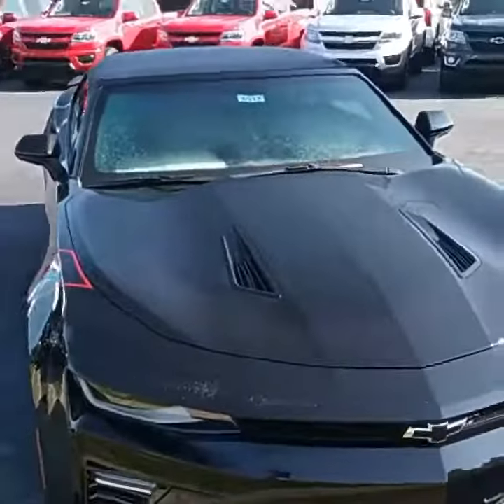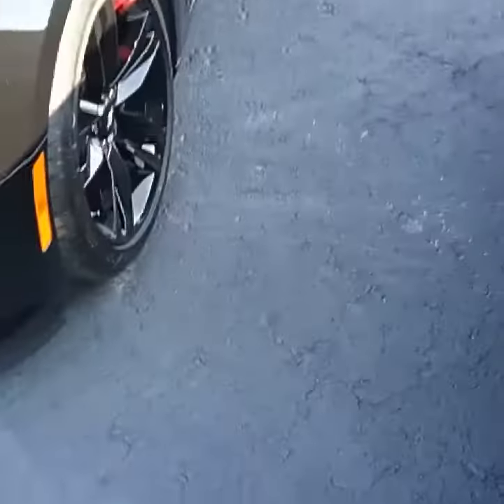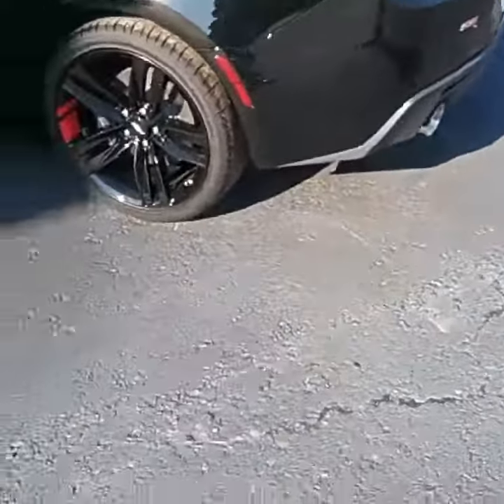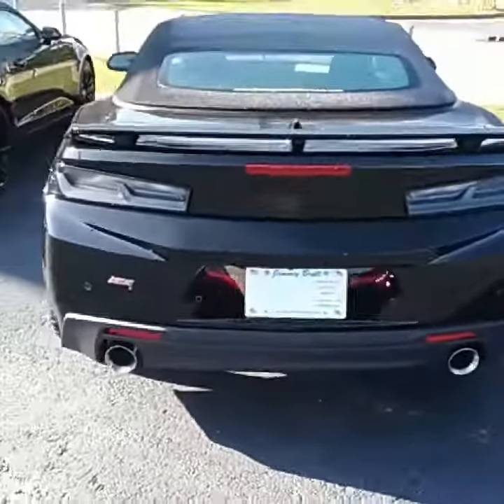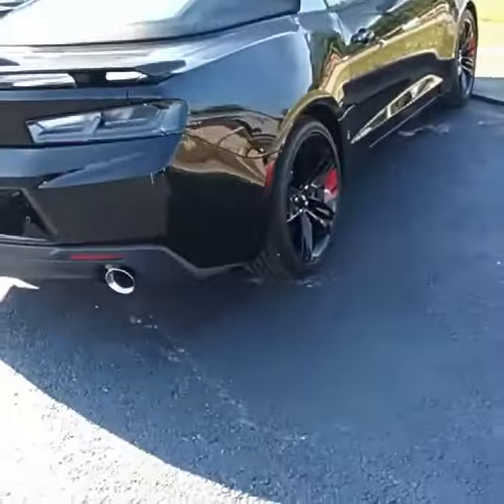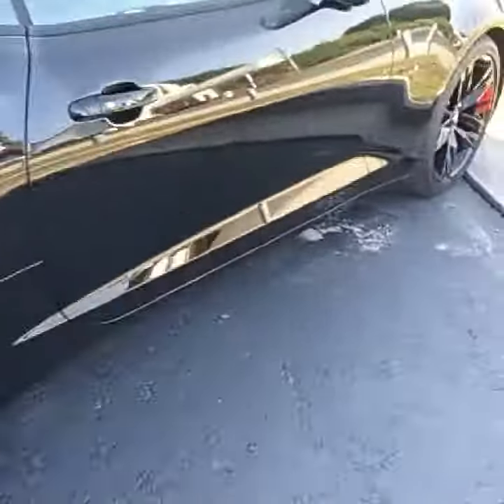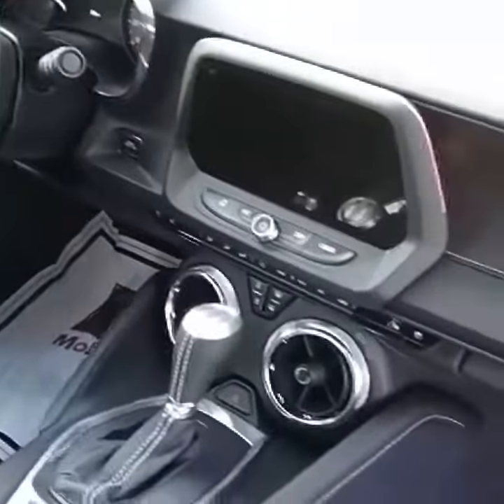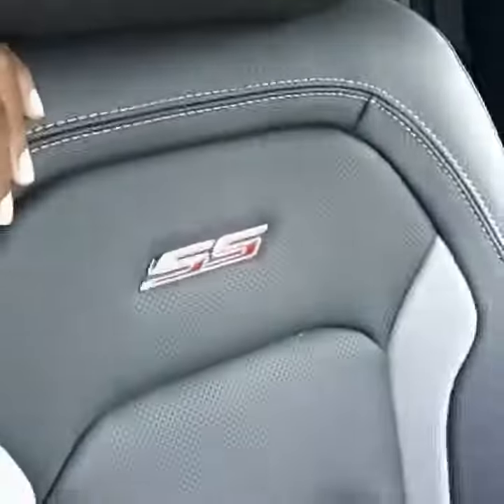Tom Check out this 2017 Camaro SS